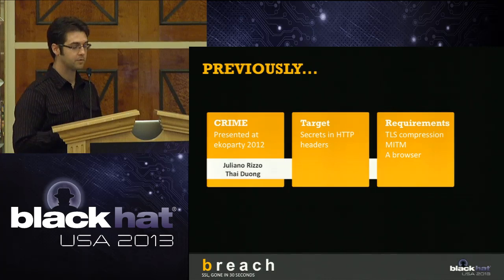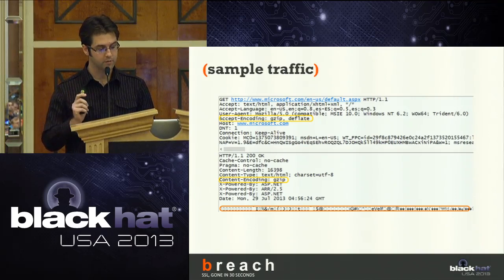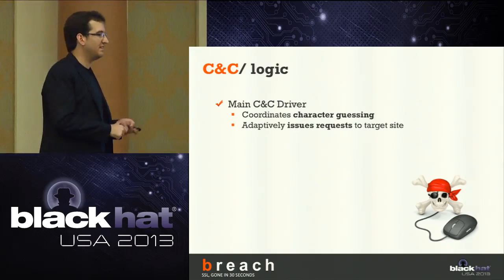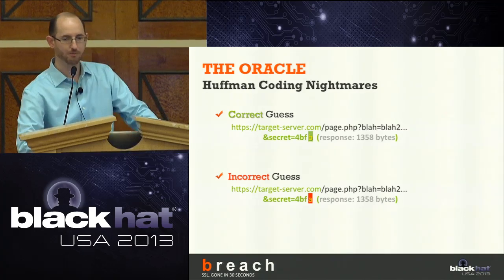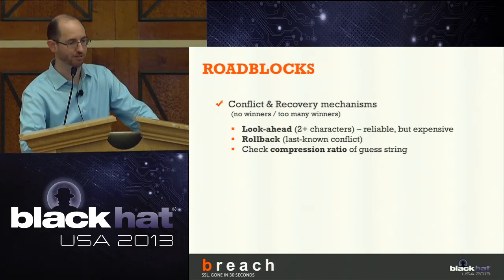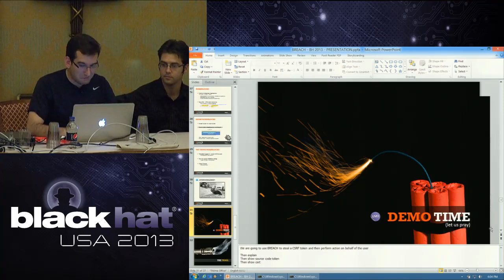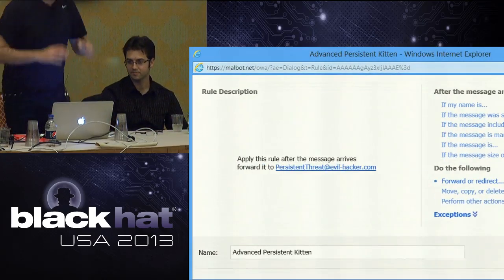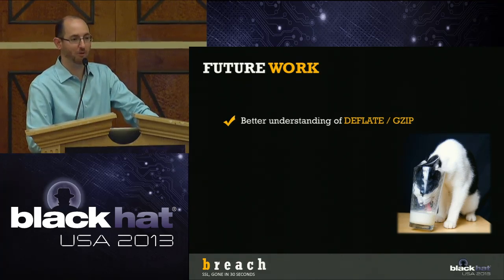Black Hat 2013 - SSL, Gone in 30 Seconds - A BREACH beyond CRIME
Angelo Prado & Neal Harris & Yoel Gluck